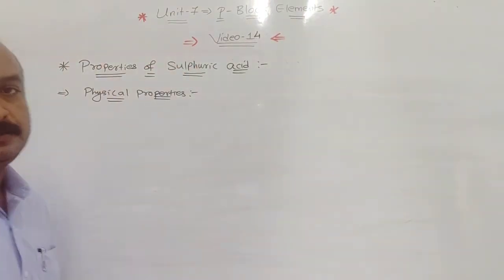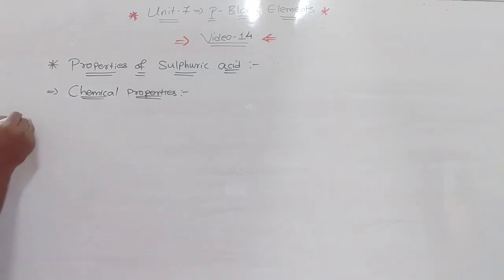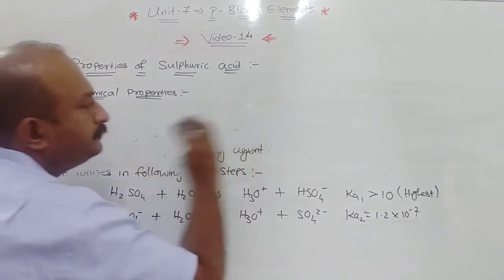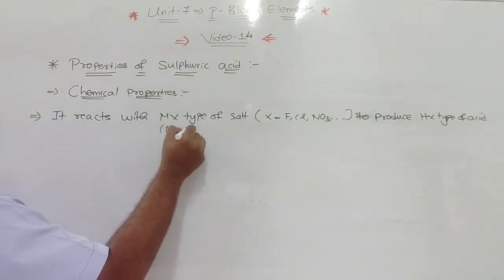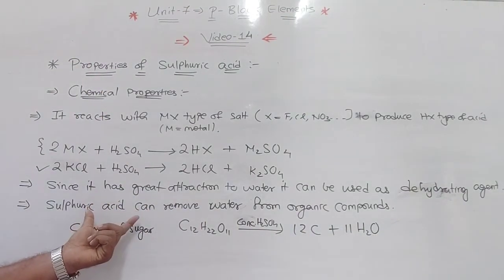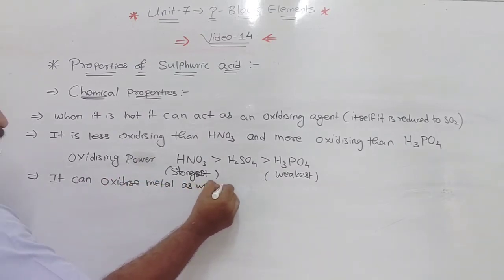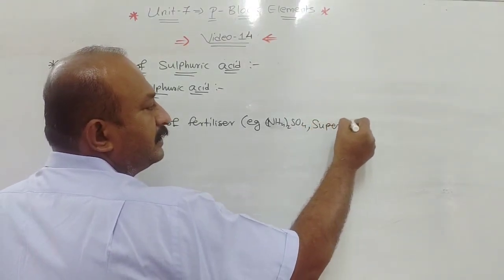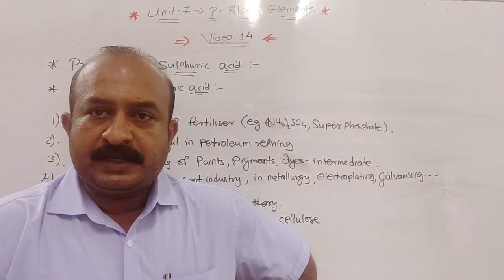Video-14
Properties and Uses of Sulphuric acid